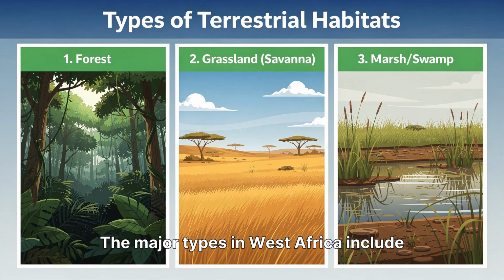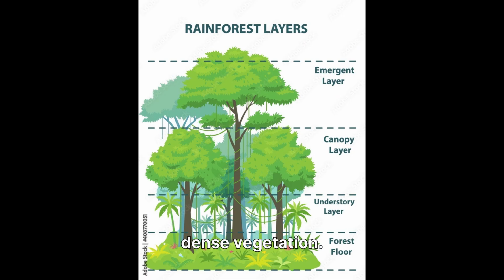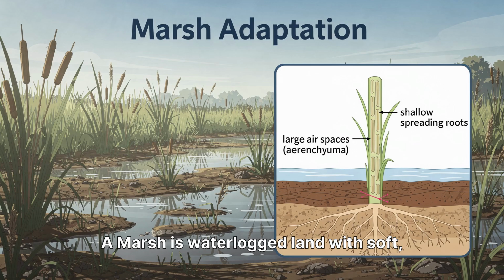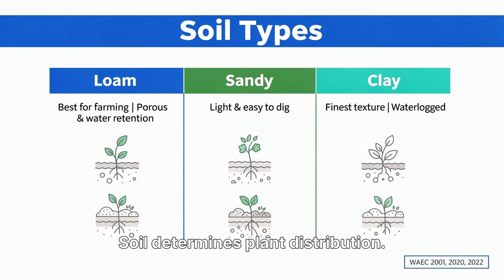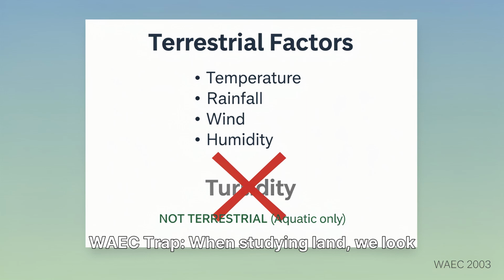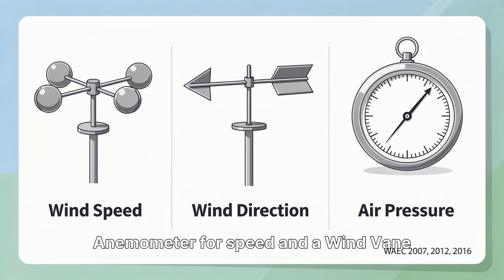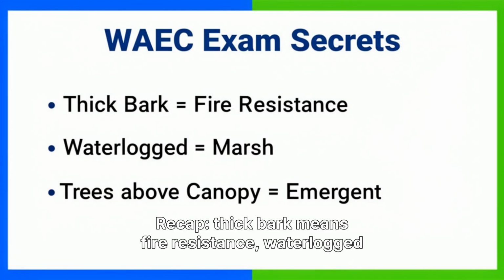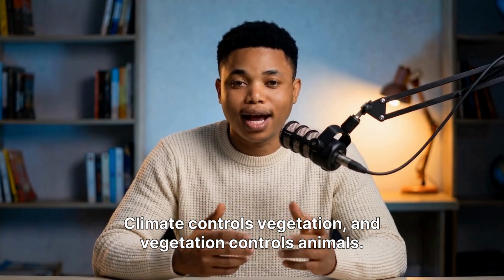Terrestrial Habitats Waec Biology Lesson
Welcome to this WAEC Biology lesson on Terrestrial Habitats. In this video, you will learn the meaning of terrestrial habitats, their characteristics, types, and the adaptations of organisms that live on land.

📚 Topics Covered:
✅ Meaning of Terrestrial Habitat
✅ Forest Habitat
✅ Grassland Habitat
✅ Desert Habitat
✅ Organisms Found in Terrestrial Habitats
✅ Adaptations of Plants and Animals
✅ WAEC Examination Questions and Answers
✅ Important Biology Notes for Revision

This lesson is designed to help secondary school students prepare for WAEC, NECO, JAMB, and other Biology examinations. Watch till the end and take notes for better understanding.